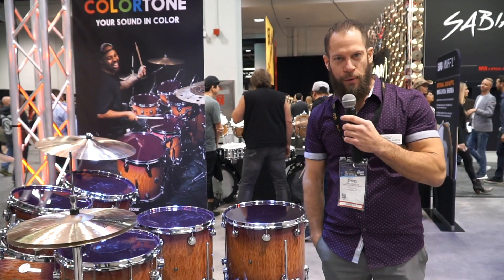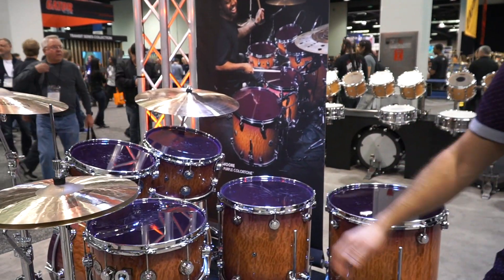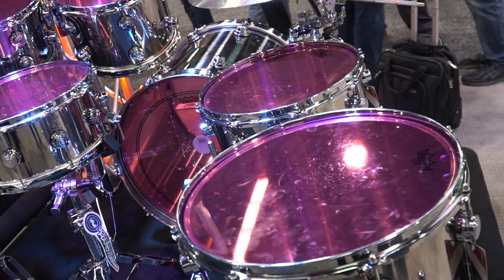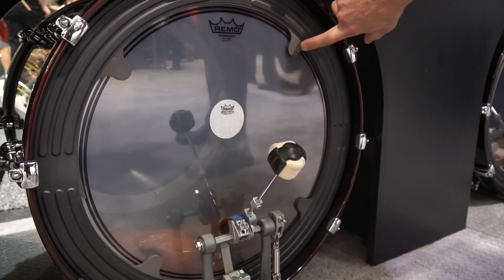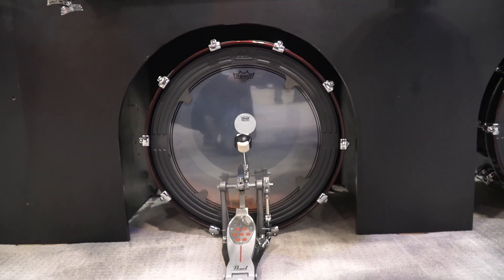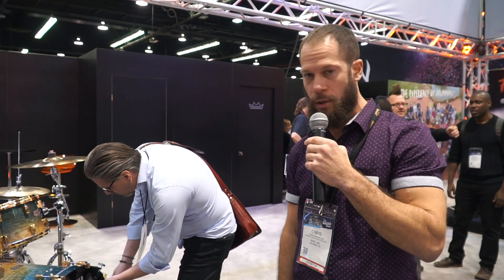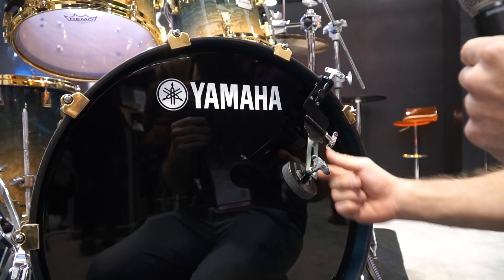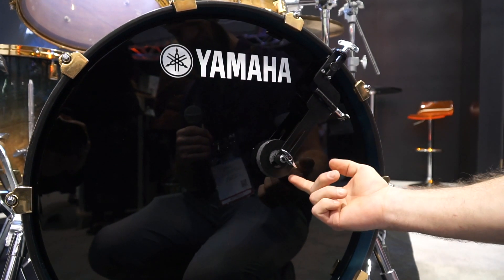Namm Show 2019: Remo pelli e sordine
La redazione di Accordo ti aggiorna in tempo reale sulle ultime novità dal Namm 2019.
e leggi questo articolo su Accordo